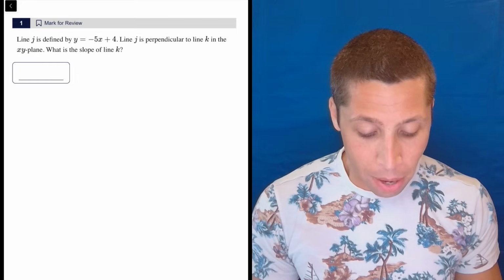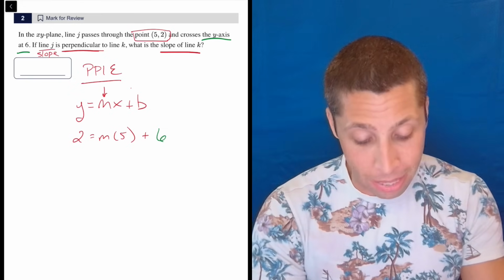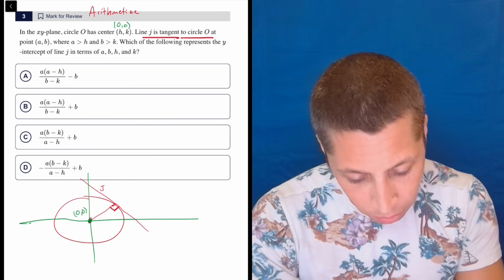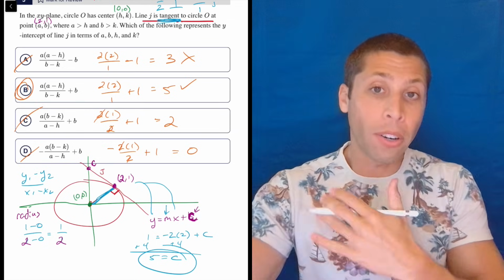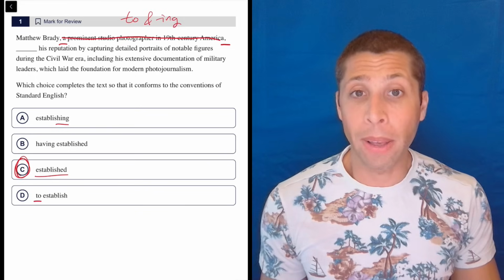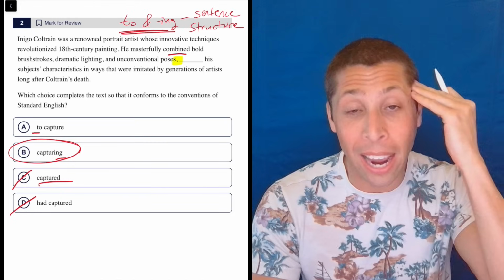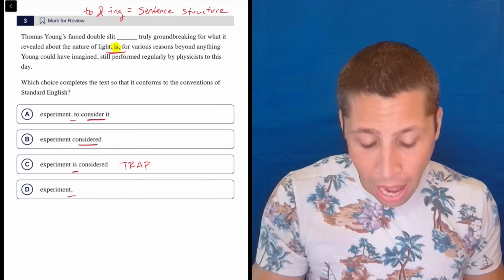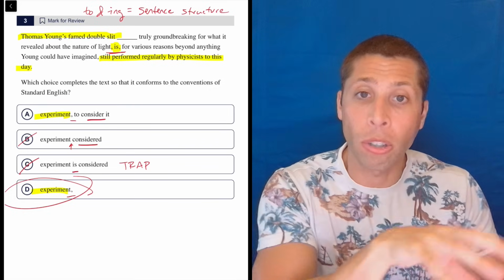What makes an SAT question hard? PART 2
Watch me solve 6 questions that I wrote to compare easy, medium, and hard questions: one question of each difficulty level for both math and reading/grammar. You’ll see how the SAT layers on new twists and topics to turn easy questions into hard ones. If you’re struggling with the hard questions, practicing the easy and medium questions is a great way to improve!